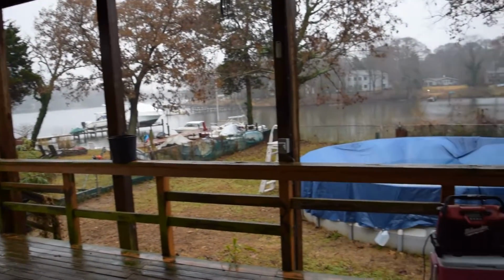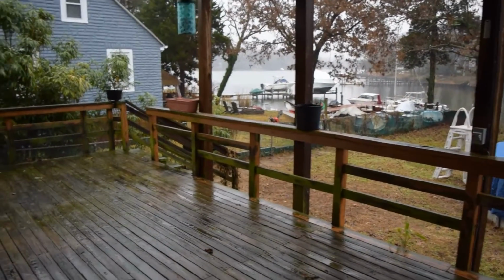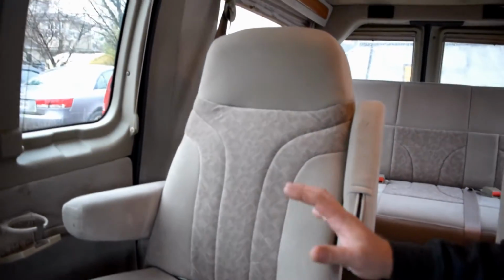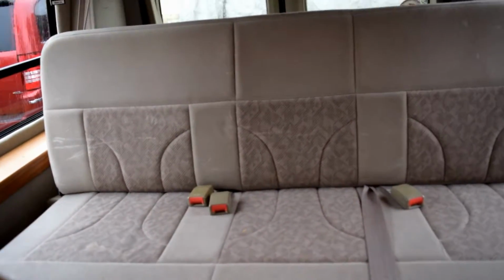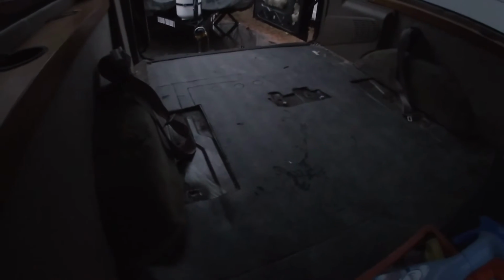Van Build Vlog #1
I decided to get some work done on the Van over the weekend.